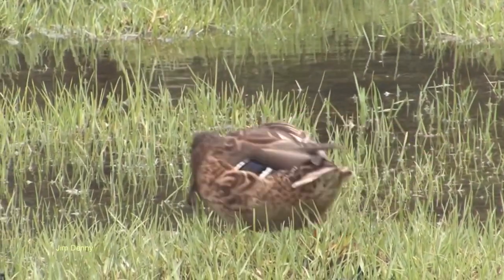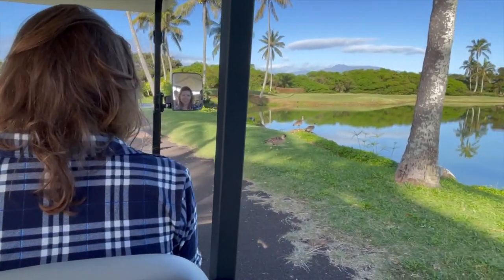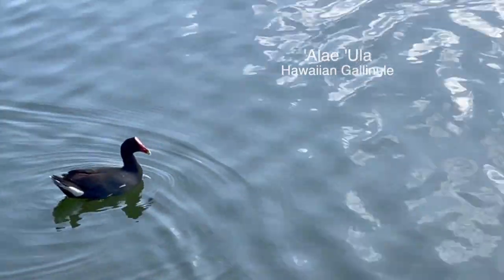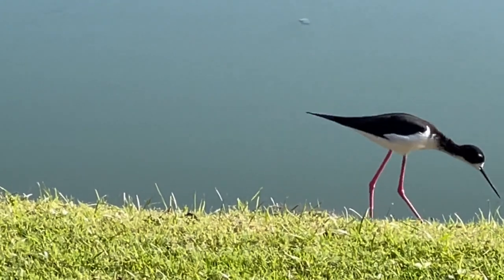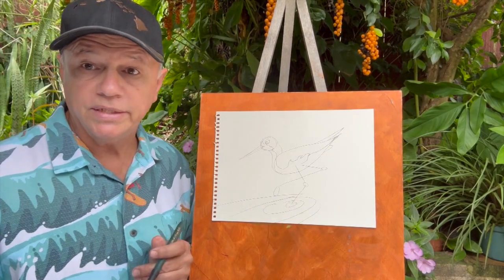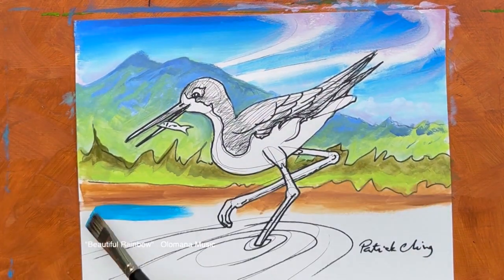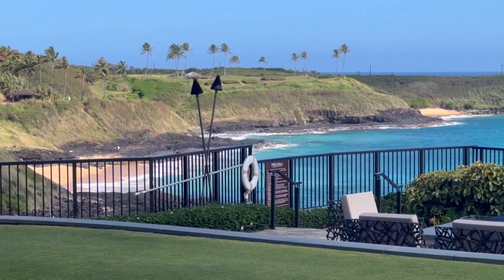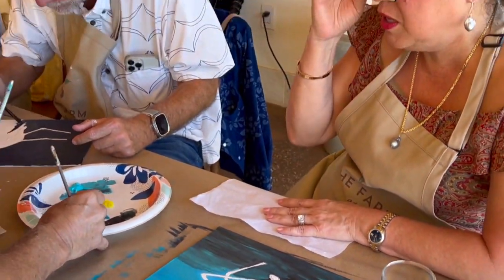Ae'o Stilt Episode Painting in Paradise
Join Hawaii’s Nature Artist Patrick Ching and learn to draw and paint the Hawaiian stilt called ae‘o. This episode comes to you from Timbers Kaua‘i, a resort community at Hōkūala, with a vast network of lagoons and waterways that are home to all species of native Hawaiian waterbirds.

Take a wildlife tour with Al Silva, a former biology tech with the Department of Forestry and Wildlife, and see birds including Hawaiian ducks called koloa, coots called ‘alae ke‘oke‘o, gallinules called ‘alae ‘ula, herons called ‘auku‘u, and Hawaiian stilts called ae‘o.

Finally, we’ll join in on an ae‘o painting party for the owners and staff at Timbers Kaua‘i. Enjoy all this, and more, on a long-legged episode of Painting in Paradise!

0:00 Intro
0:40 Video
8:10 How to Draw an Ae'o